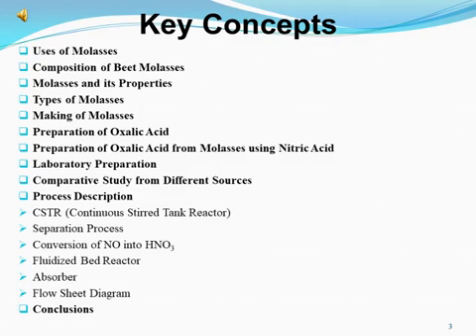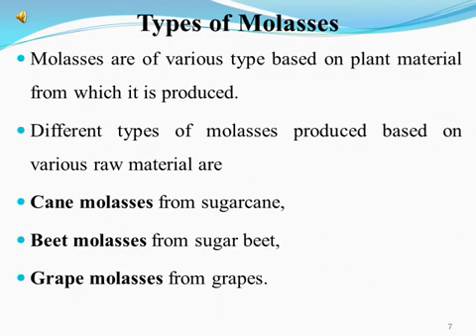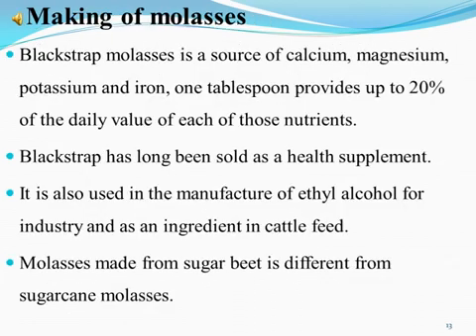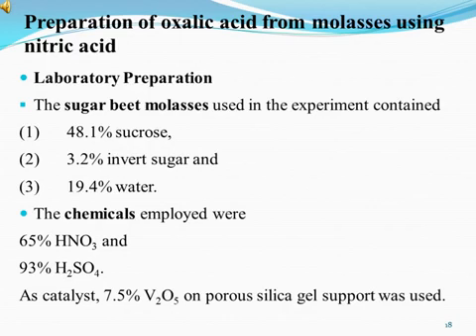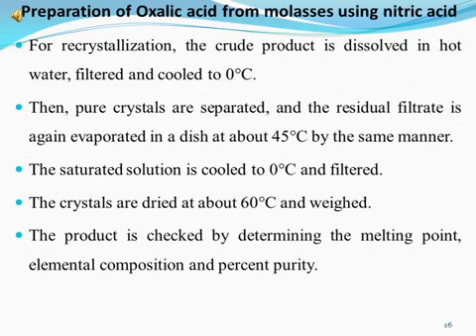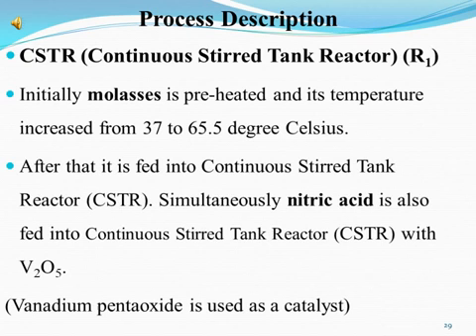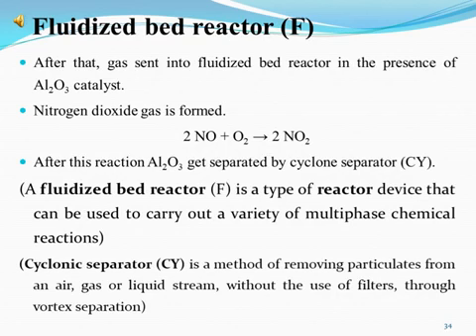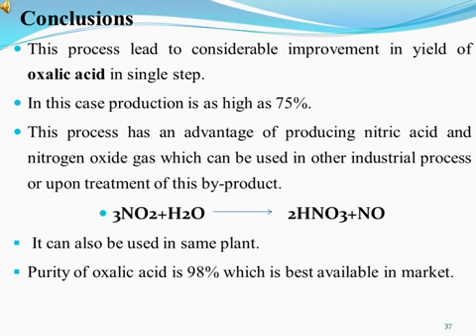BSIV IndCHEM2113 Qayyum UEL#23